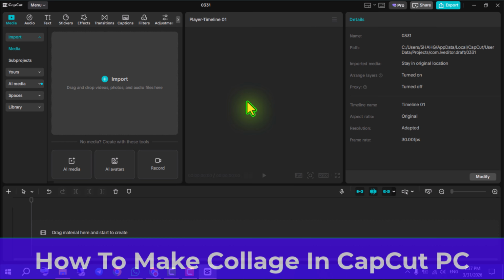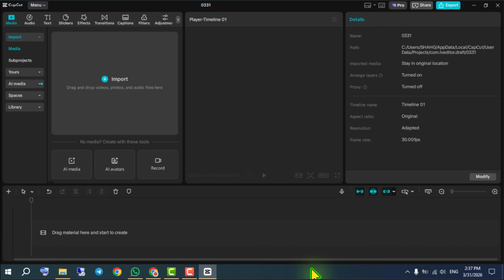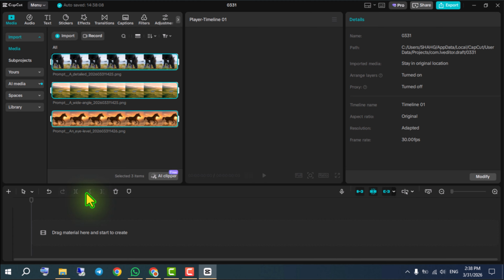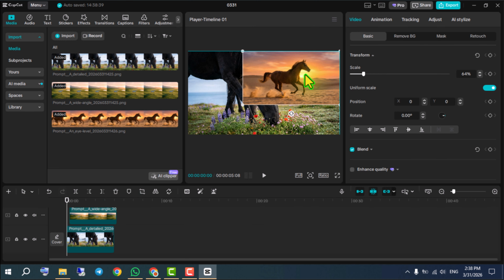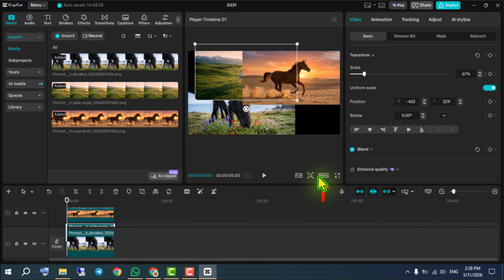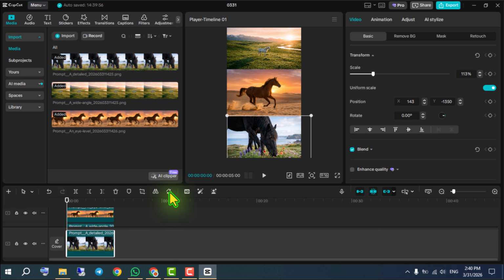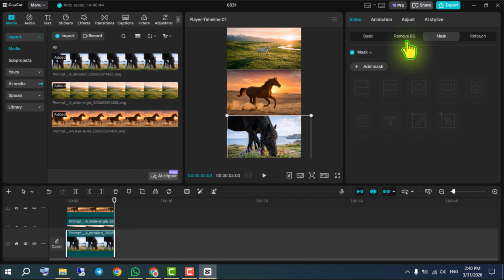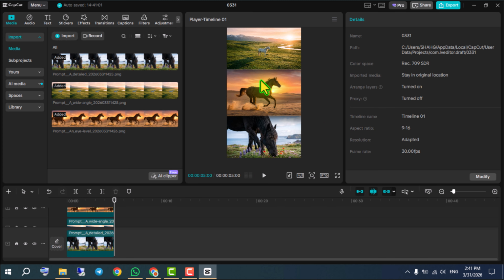How To Make Collage In CapCut PC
How to make collage in CapCut PC is explained in this simple step-by-step tutorial for beginners. In this video, you will learn how to create a clean collage by adding multiple clips, adjusting their size and position, and arranging them properly on the timeline using CapCut PC.